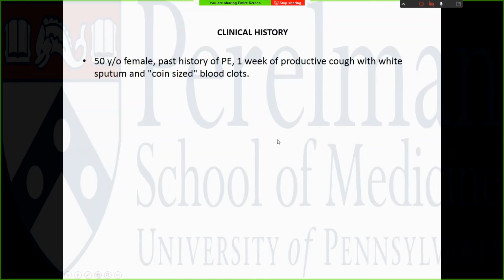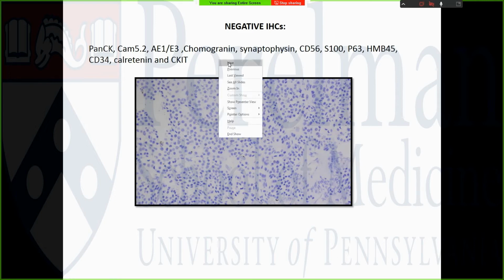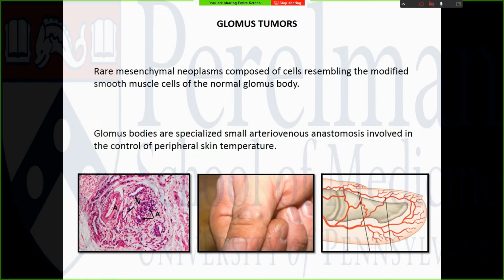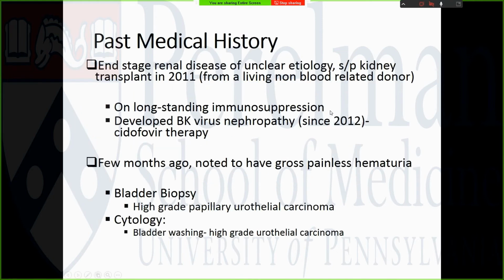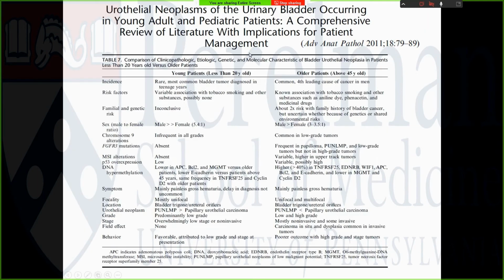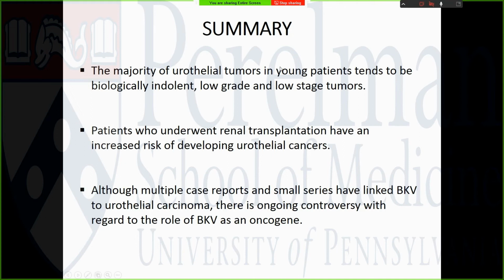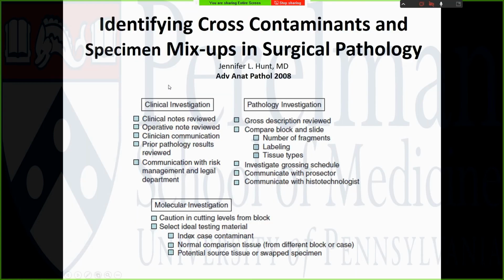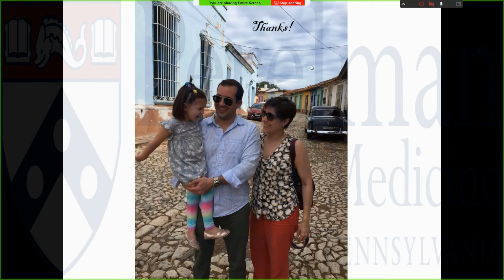ICC 031419 Norge Vergara